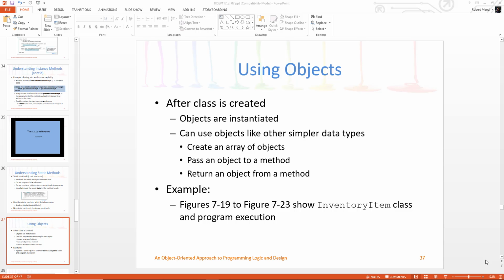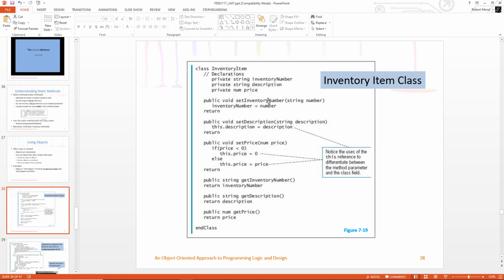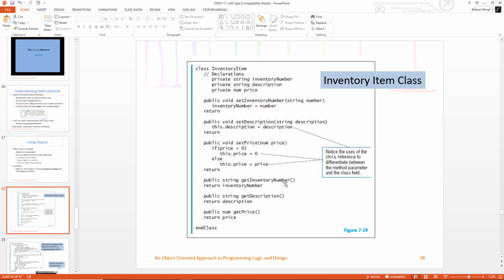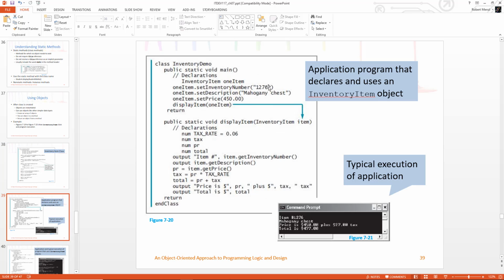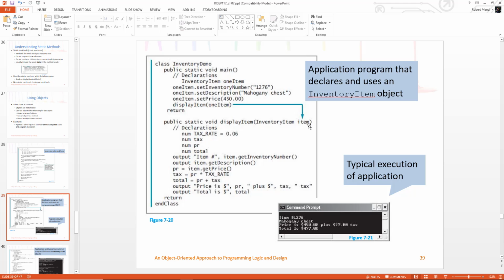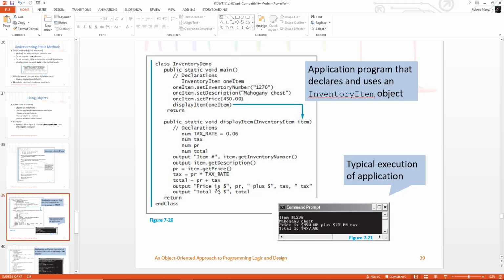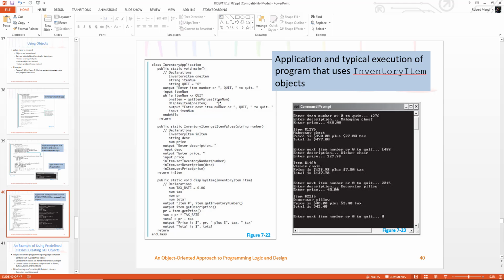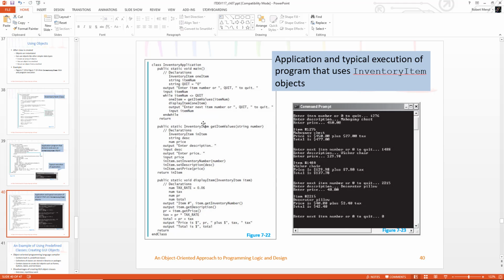Using Objects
This video shows  how objects are created